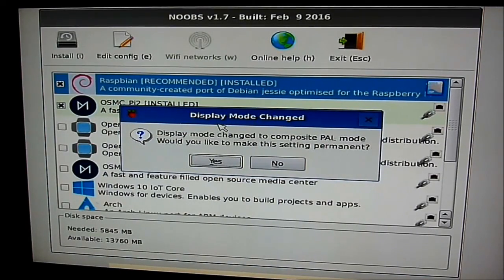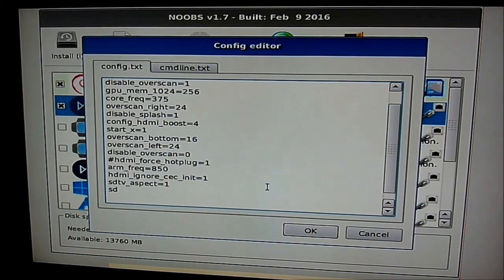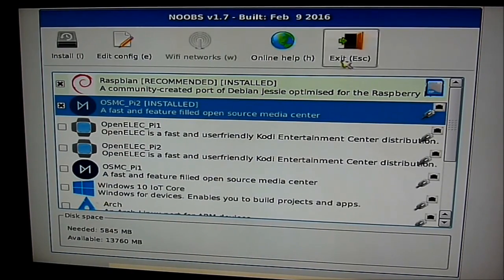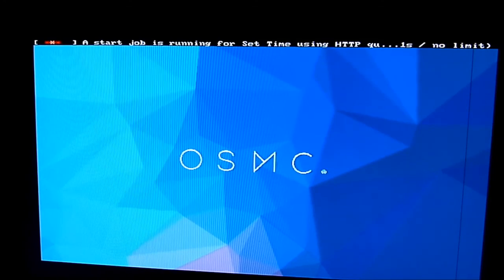Configure Raspberry Pi 2 Composite RCA For Analog TV and Audi MMI 2G TV Tuner